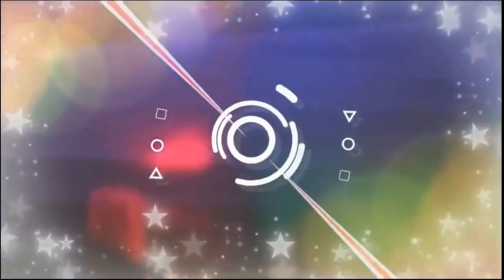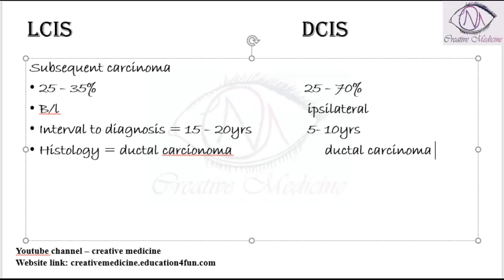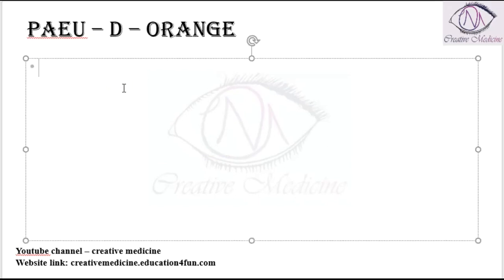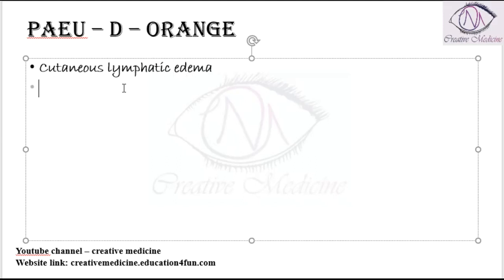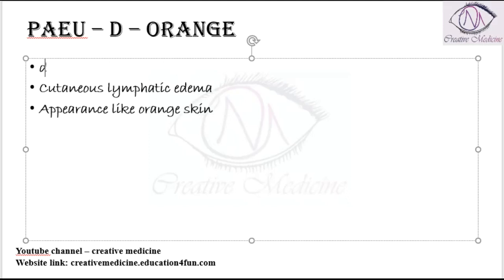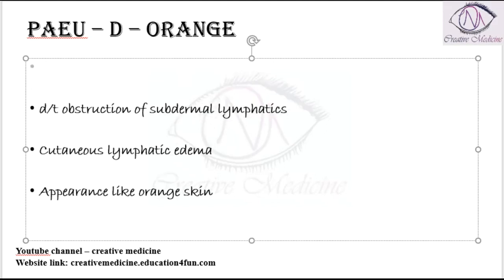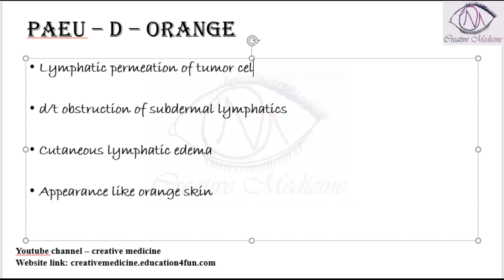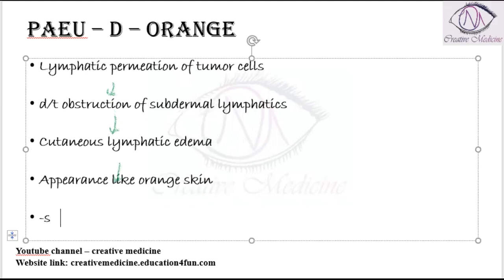Lec 30 Carcinoma Breast Peau D Orange